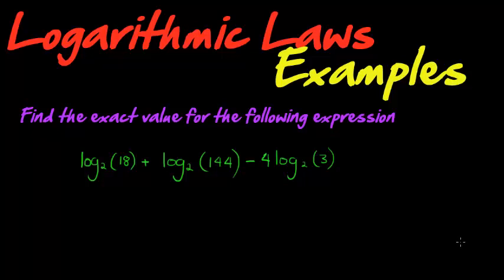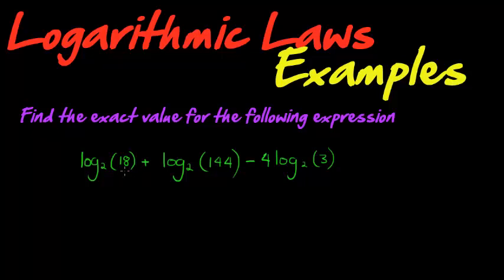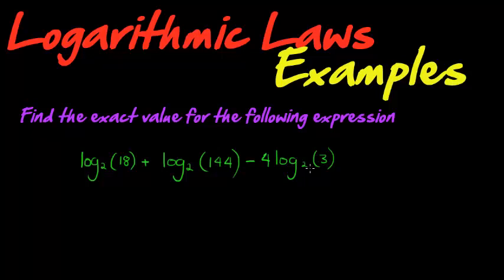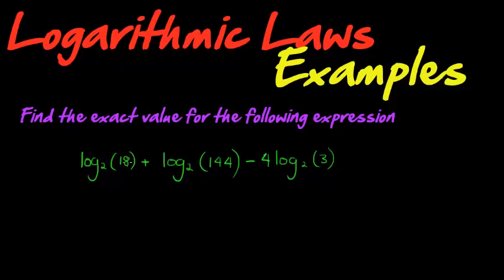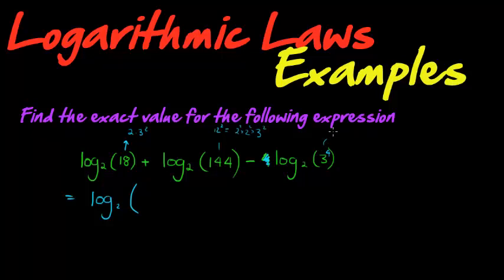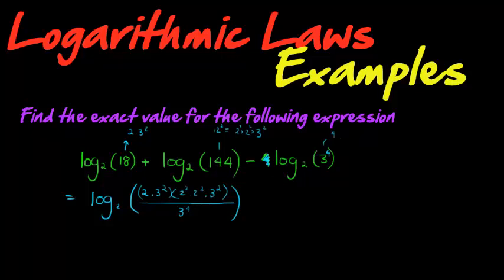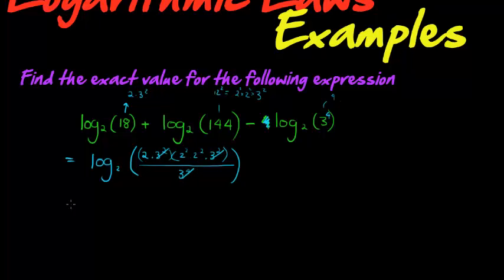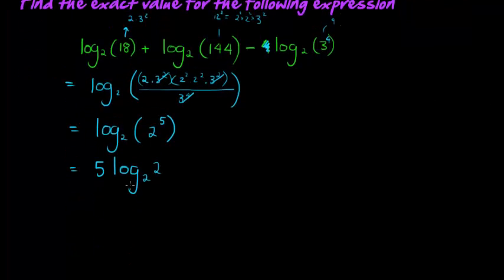Logarithmic Laws example 4